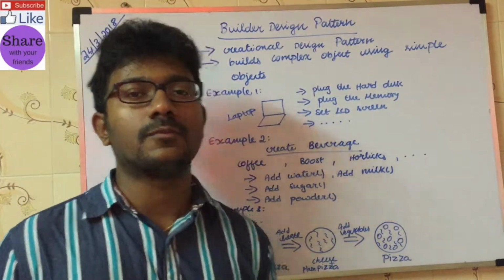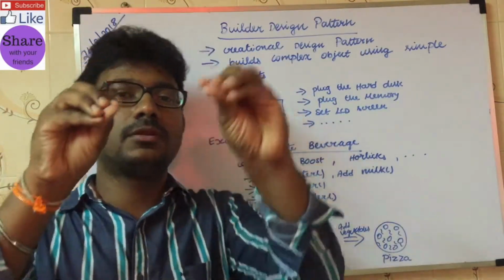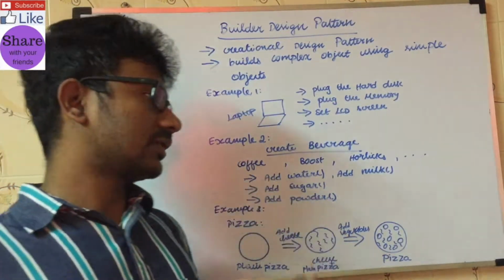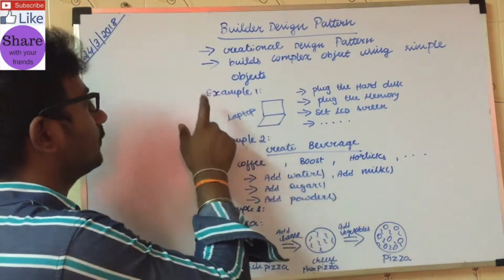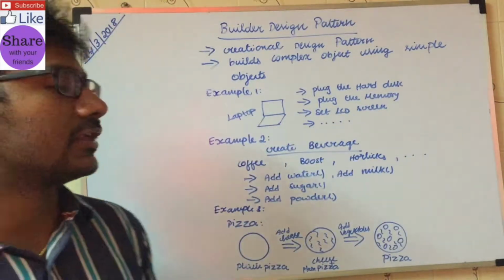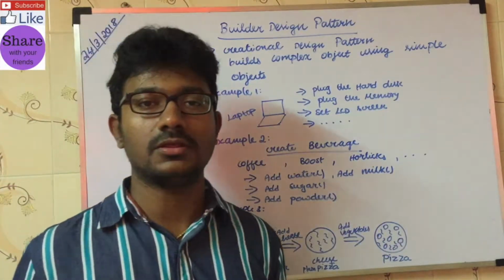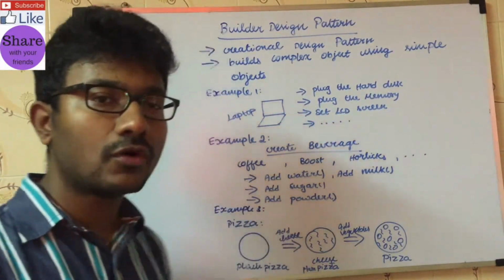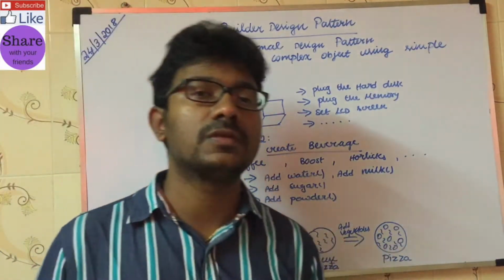What is Builder Design Pattern? | Builder Design Pattern Examples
Builder Design Pattern:
It falls under the Creational Design Pattern.
The term “Builder” itself conveys the notion of “building something”.
In the case of programming, Build Design Pattern falls under Creational Design Patterns which is used to build complex objects using simpler ones.